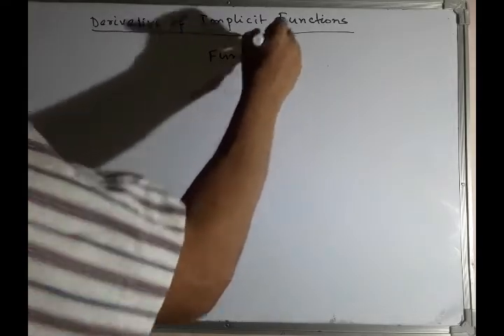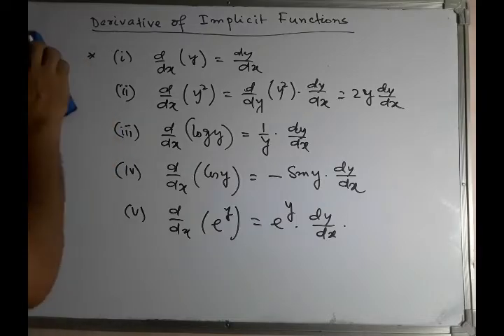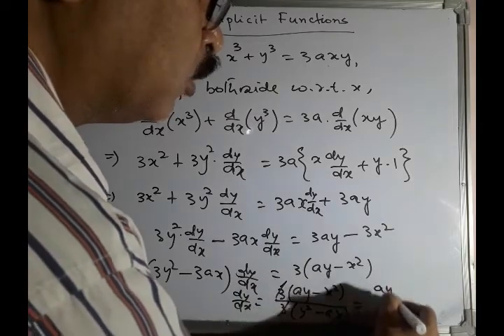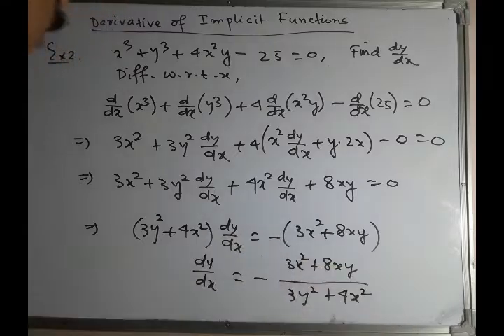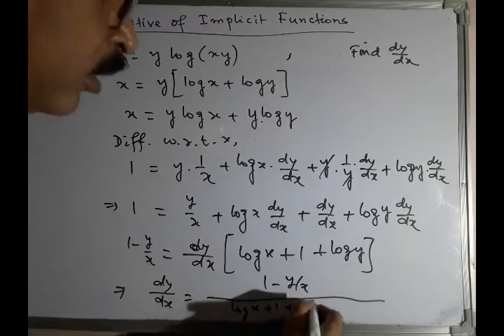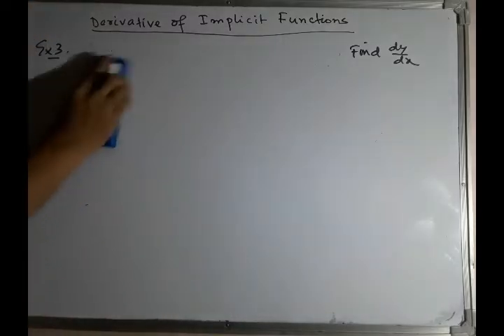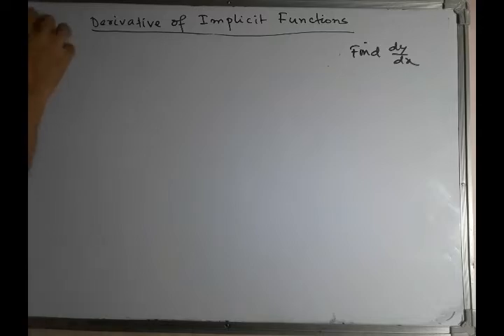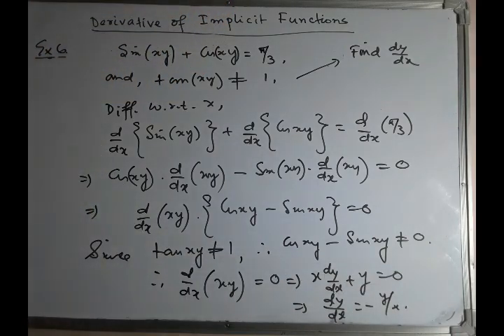Derivative of Implicit Functions